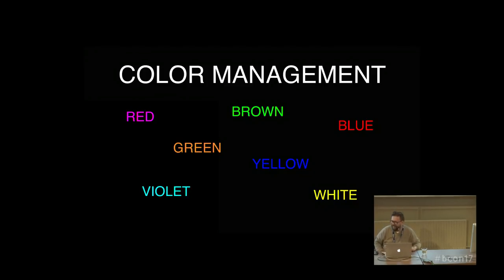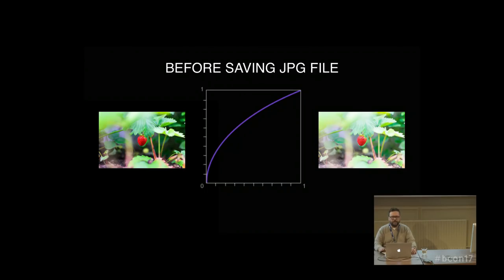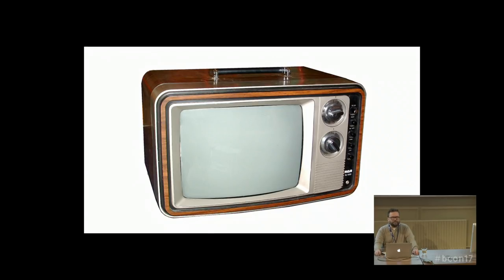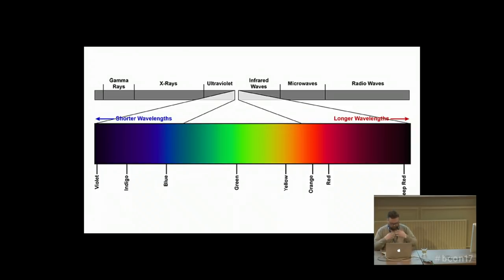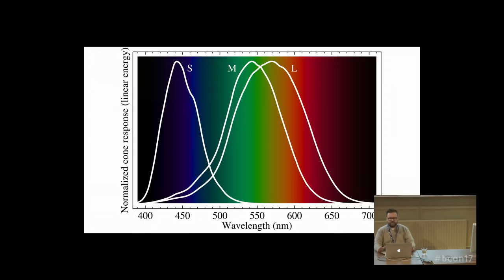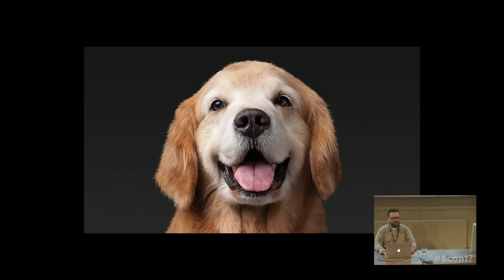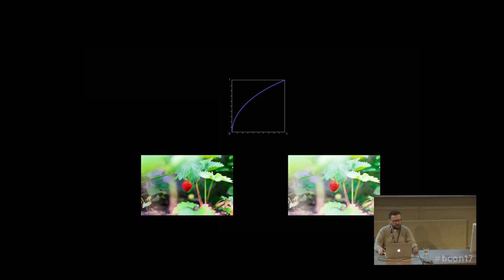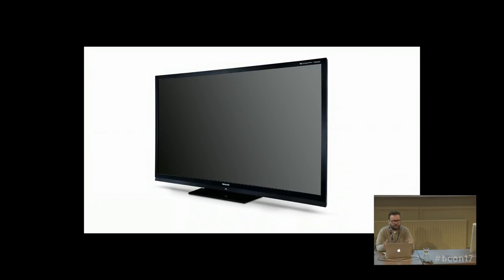Color Management for Humans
"Color Management for humans" by Bartek Skorupa